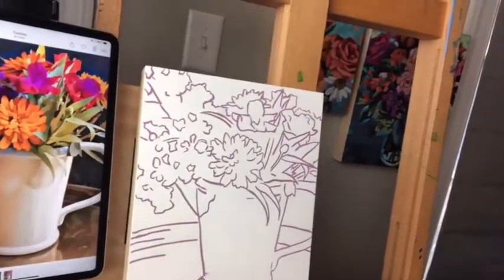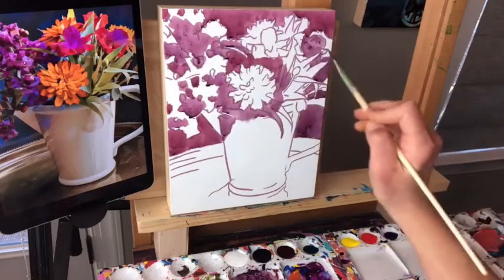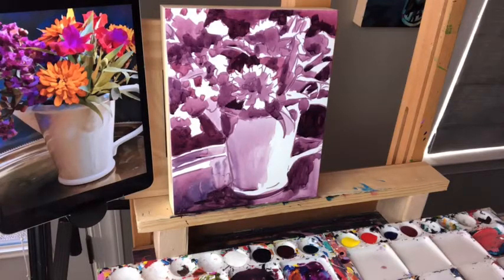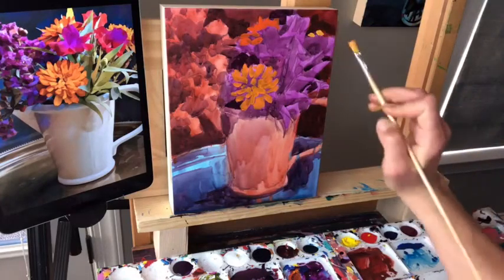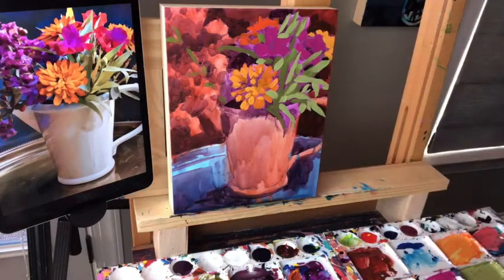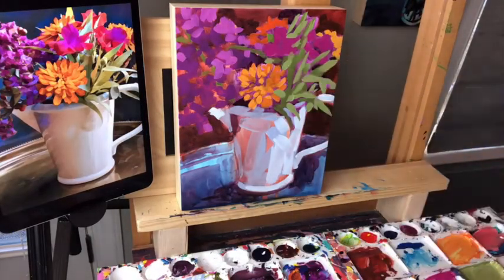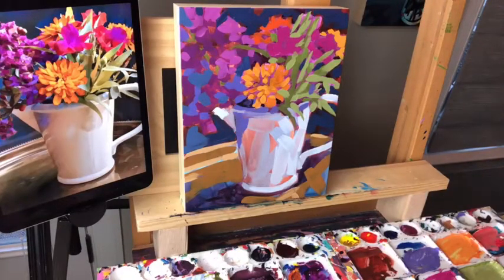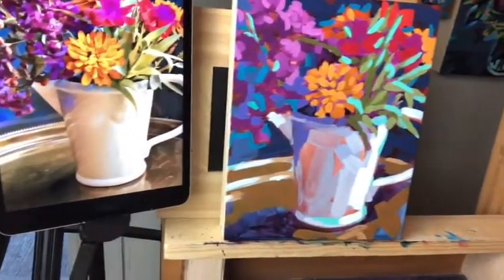Pitcher of Blooms Paint Along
Join me in the fun free hour long demo!   Learn my techniques for loose brushwork and vivid colors!